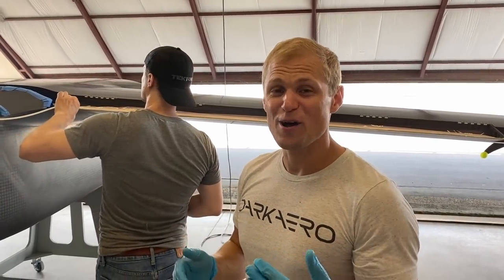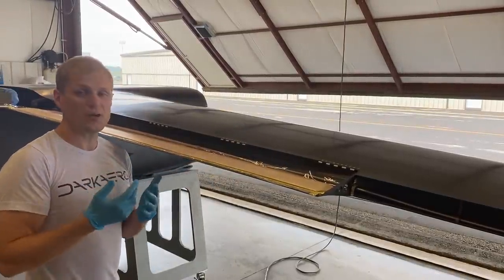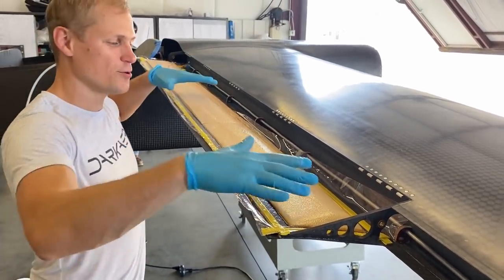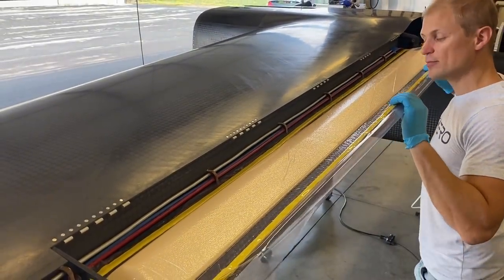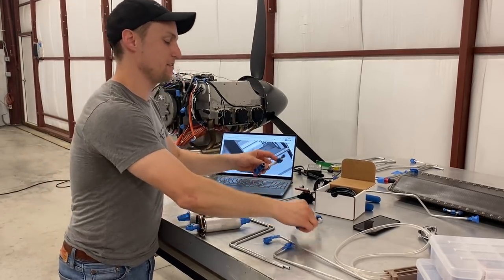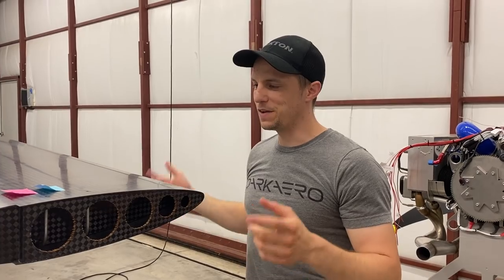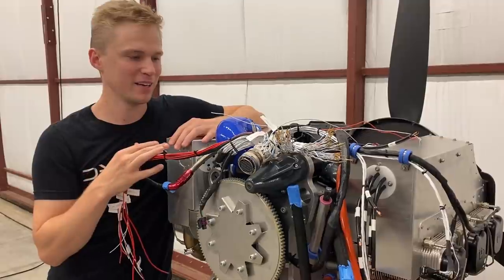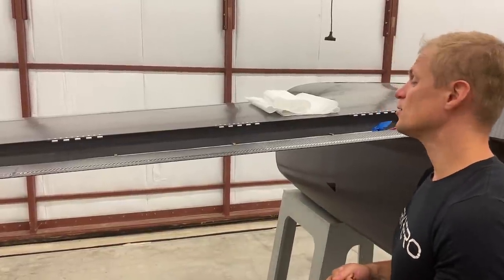Primitive Carbon Fiber Technologies | DarkAero Shop Vlog | July 27, 2021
In this Shop Vlog we cover some of the details of adding carbon fiber stiffening reinforcements to the wing skins above the flap. This involved using a wet layup and vacuum bagging process to apply  additional plies of carbon fiber to the underside of the top wing skin. Other projects highlighted in the Vlog include fuel system lines routing and fuel system hardware, as well as wiring the engine systems.